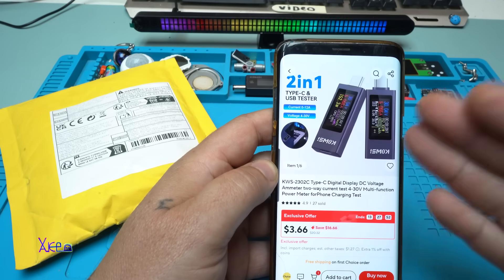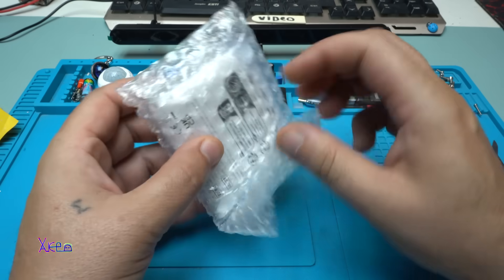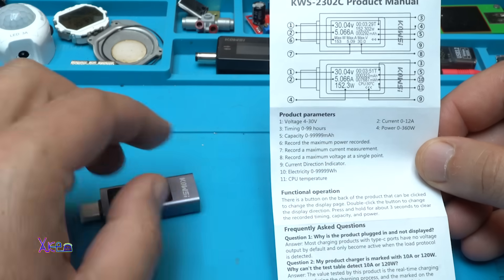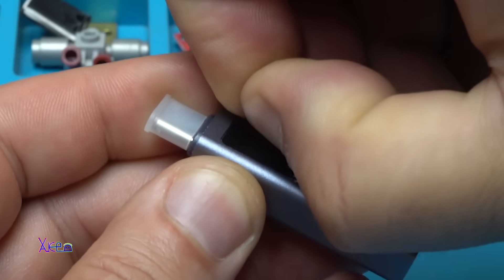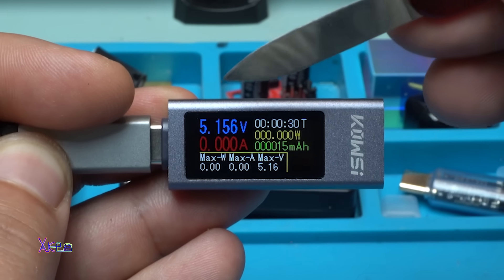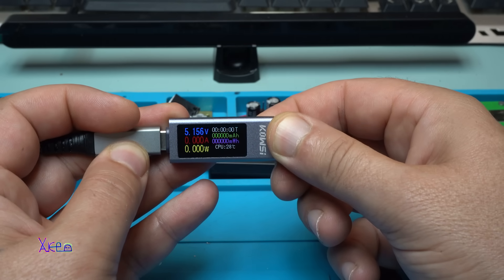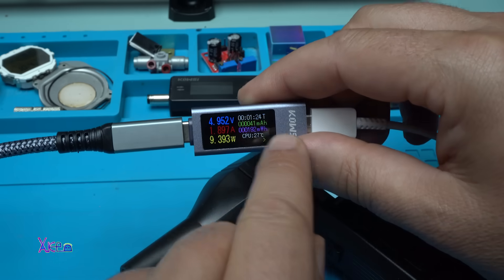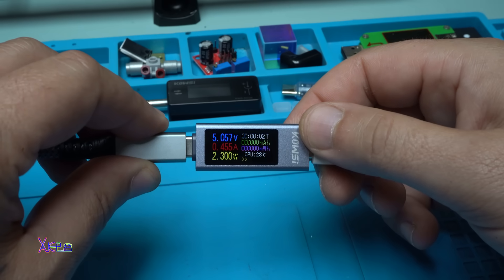THIS $3 Aliexpress Powermeter KWS-2302c is IMPRESSIVE?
KWS-2302c Type-c digital display dc voltage ammeter two way current test 4-30v multi function power meter for phones,charging test.

Turbo Jet Fan 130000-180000RPM High Speed Turbofan with High Air Volume Brushless Charging Handheld Outdoor Car Fan.